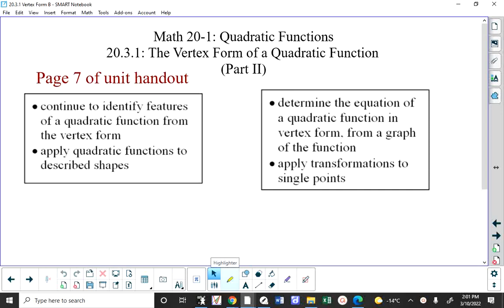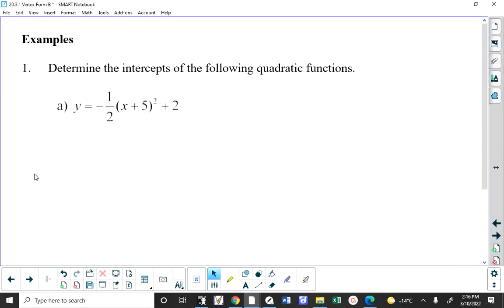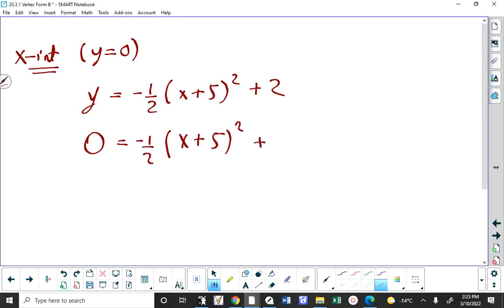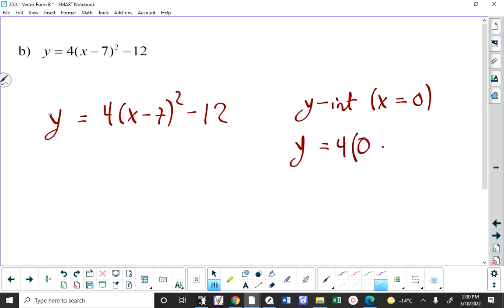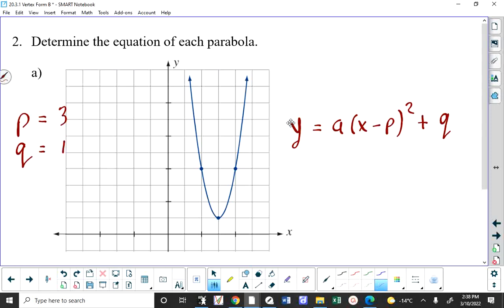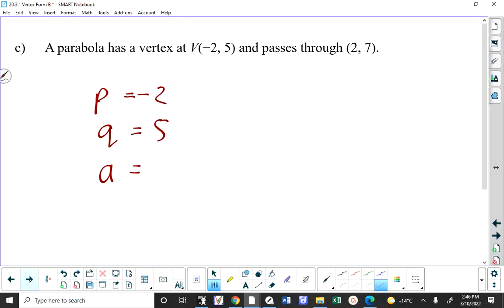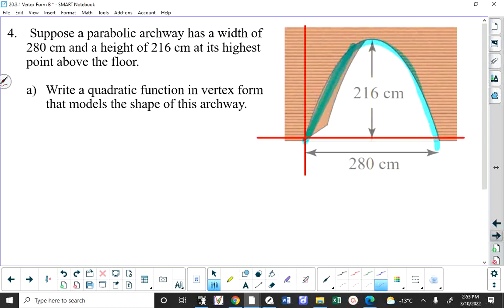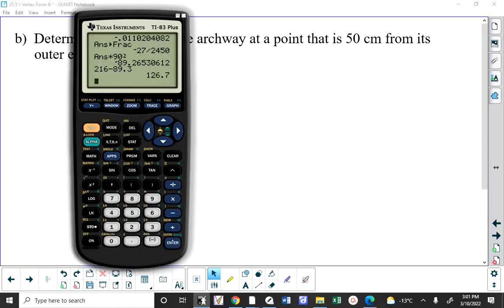M20.3.1 Part II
Here is the recording from this afternoon's class, The new lesson starts at around the 7:50 mark.